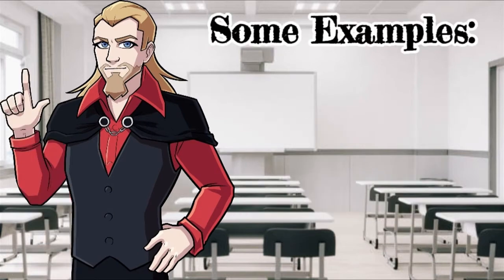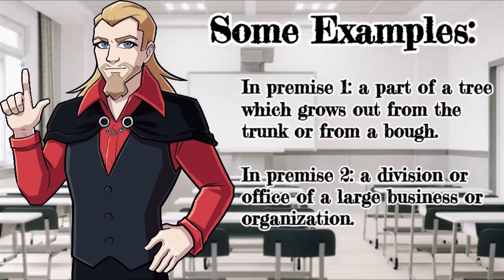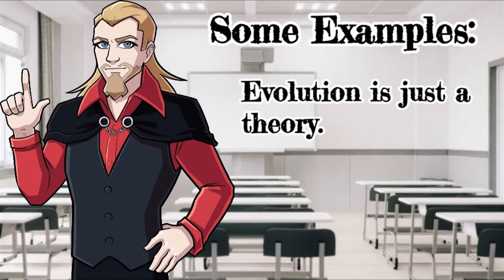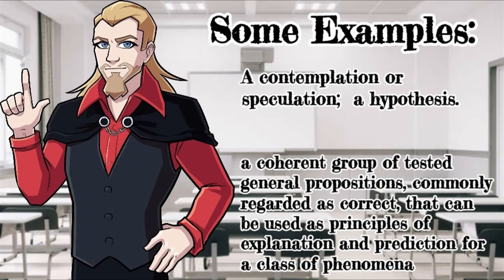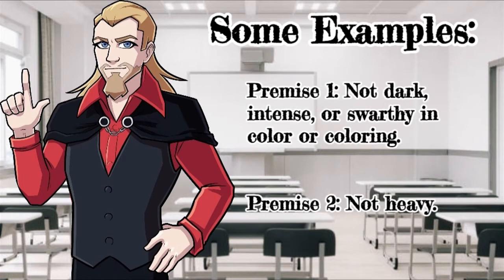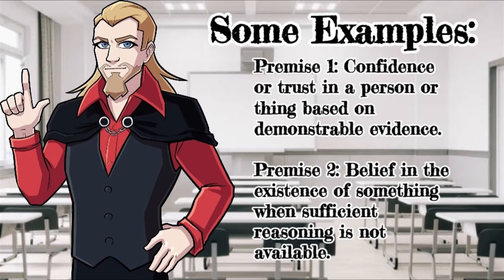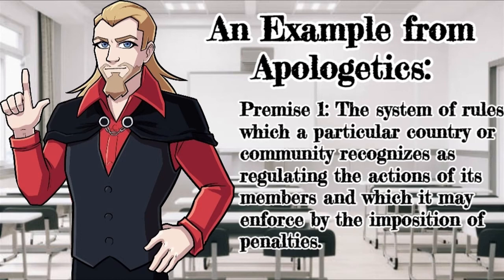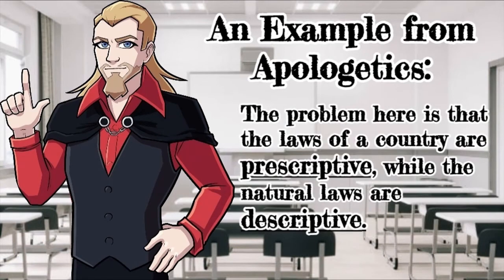What is the Equivocation Fallacy? Professor Dark Explains Logical Fallacies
Professor Dark explains the Equivocation fallacy.

This easy to digest lesson goes over the basic definition and several examples, as well as gives a couple of ways to react when someone commits this fallacy.